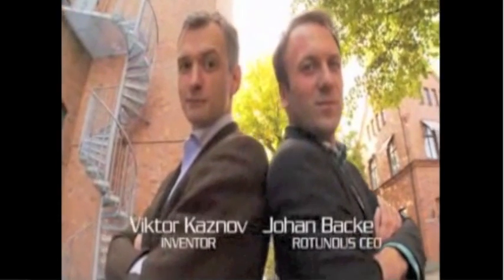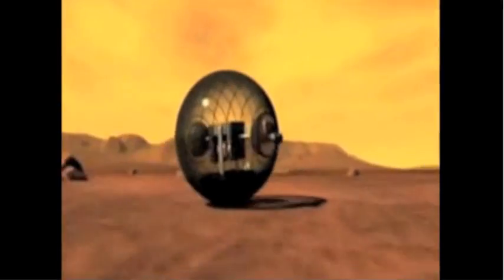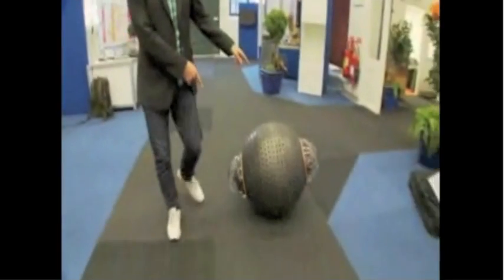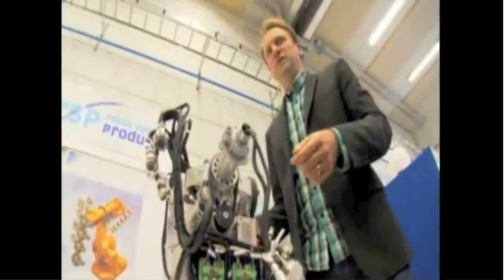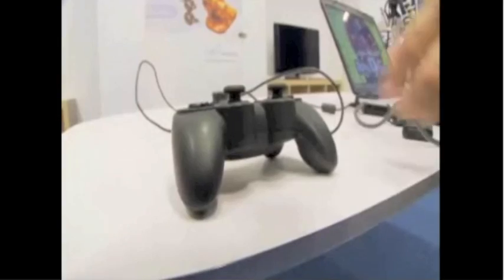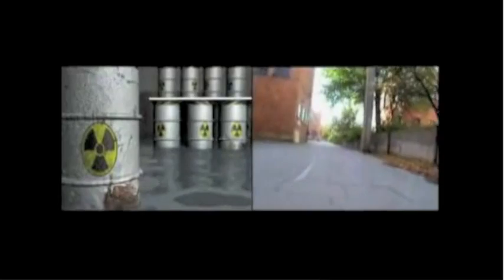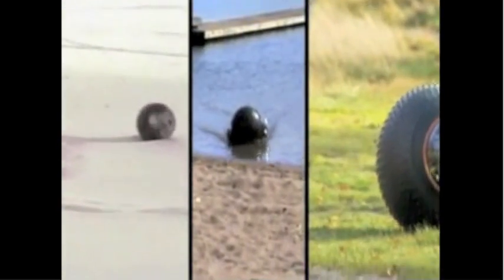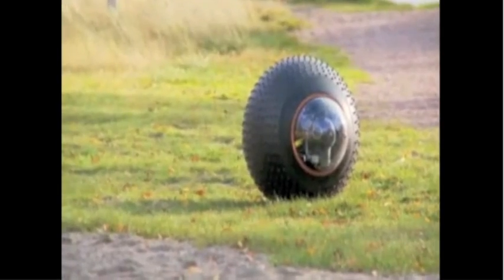Documentary made by Discovery Channel about Rotundus GroundBot.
Documentary describing spherical robot GroundBot developed and manufactured by Swedish company Rotundus AB.